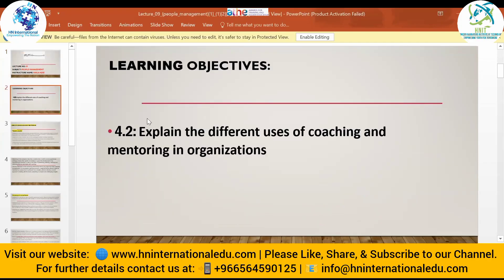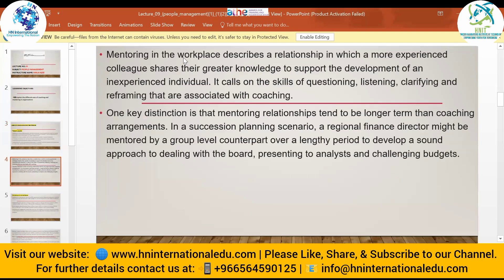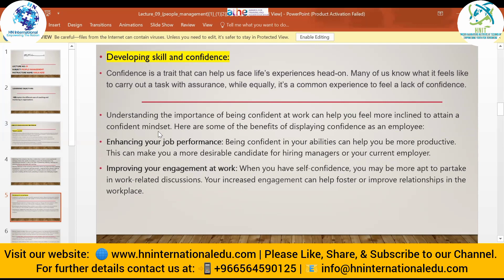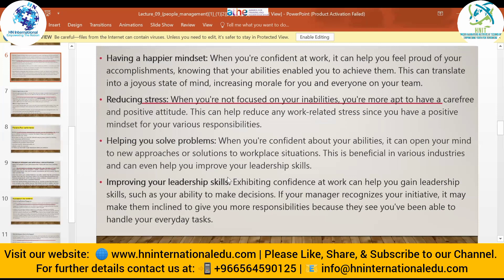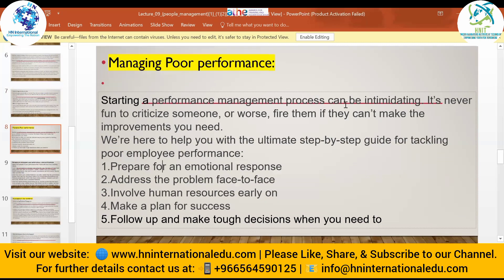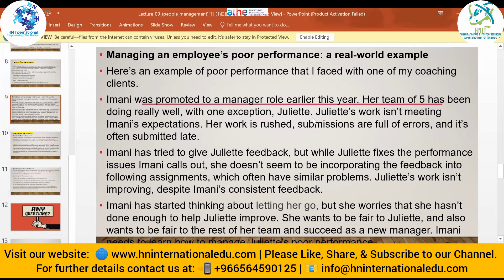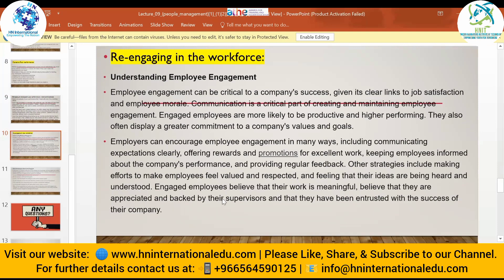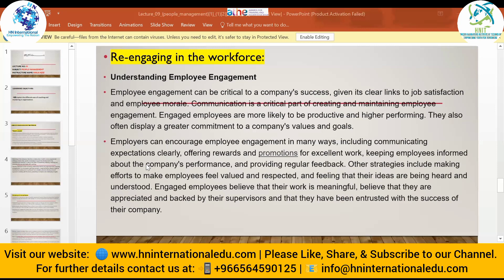People Management Lecture No. 09 ATHE Level 4 & 5 Health and Social Care Management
➤ MBA
➤ MSc. Information Technology
➤ Accounting
➤ Business & Management
➤ Computing
➤ Education & Training
➤ Health & Social Care
➤ Law